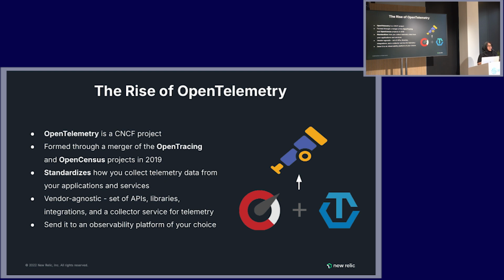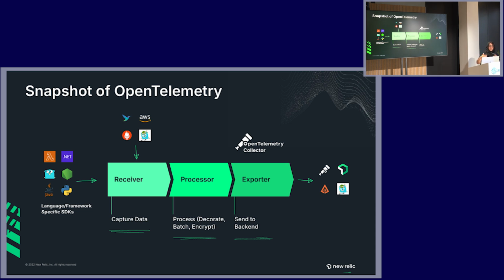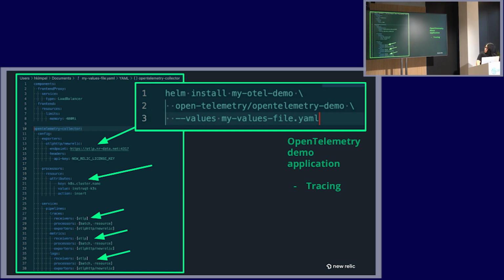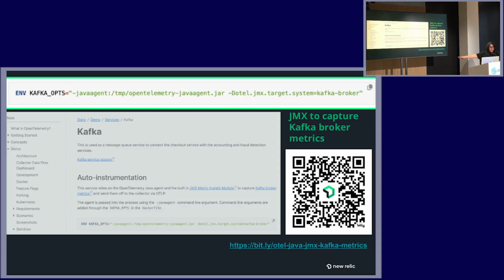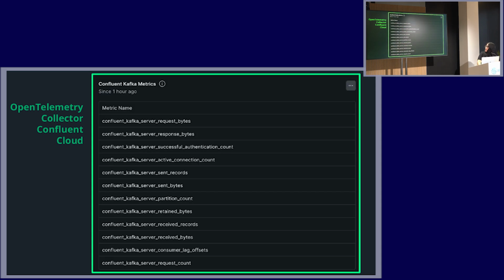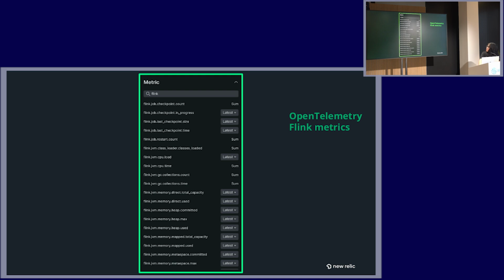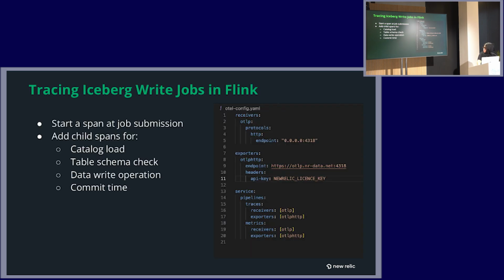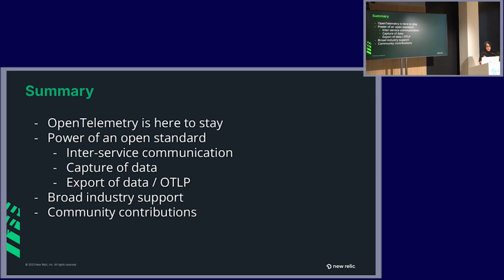How to observe Apache Kafka and Apache Flink using OpenTelemetry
Kafka Meetup London is powered by OSO, to find out more our Kafka Services